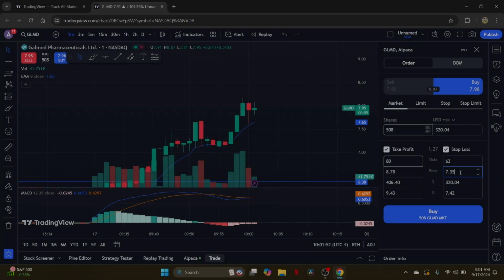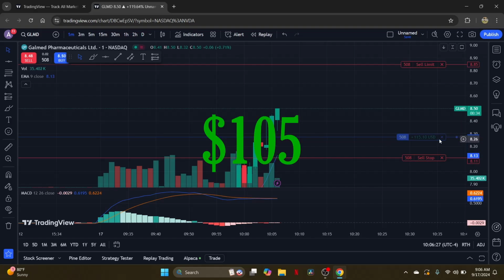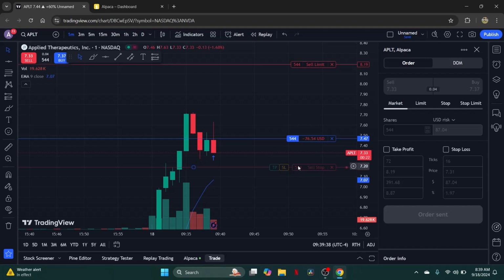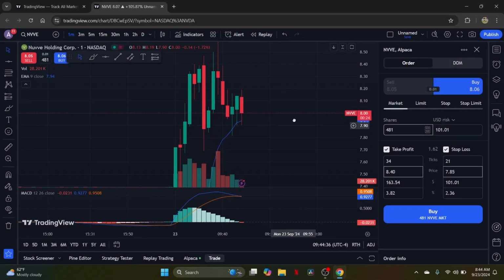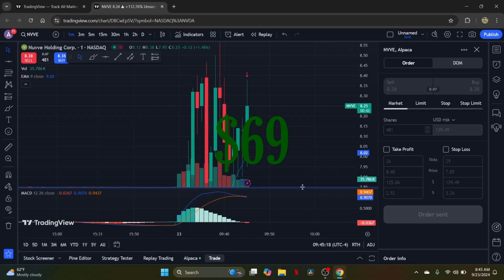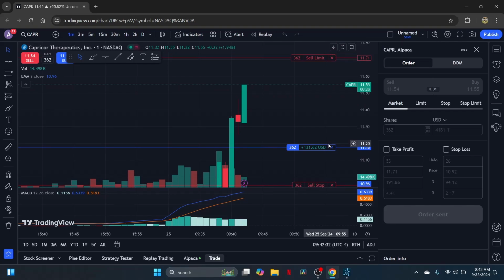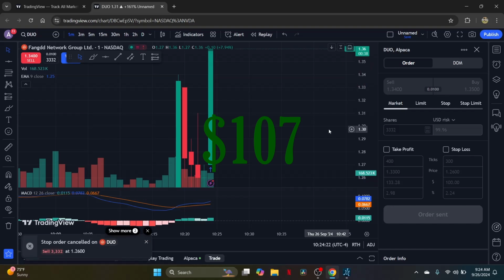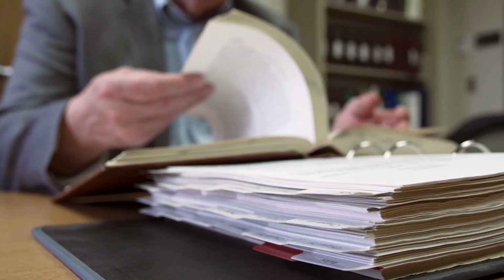From Red to Green: My Epic Day Trading Turnaround!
In today's video, I take you through the ups and downs of my day trading journey. It wasn’t all smooth sailing—I started off losing money fast, with stocks dropping and my confidence shaken. But I didn’t give up. I stayed focused, stuck to my strategy, and made an incredible comeback! Watch as I break down each trade, what went wrong, and how I turned things around to end the day in profit. If you’re looking to learn from real trading experiences—both the mistakes and the wins—this is the video for you!